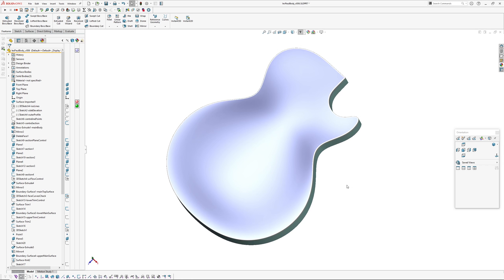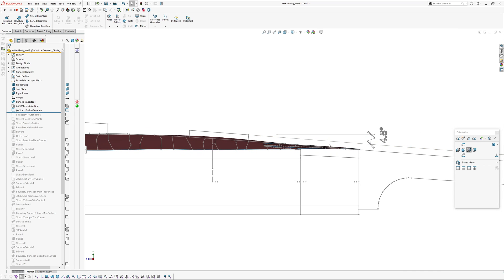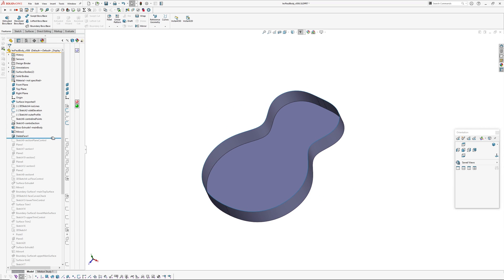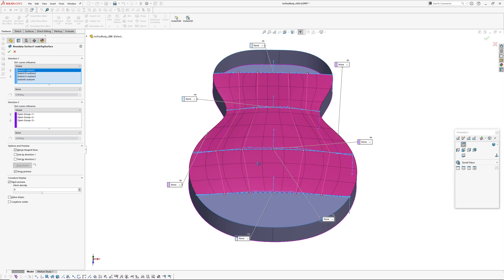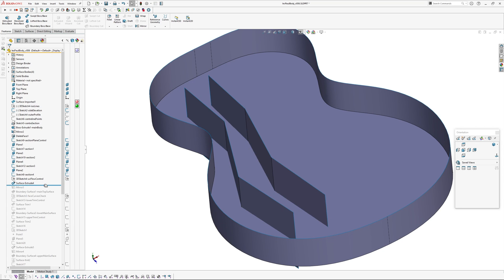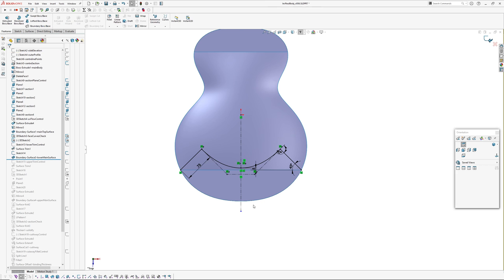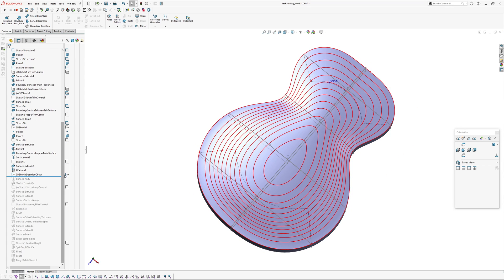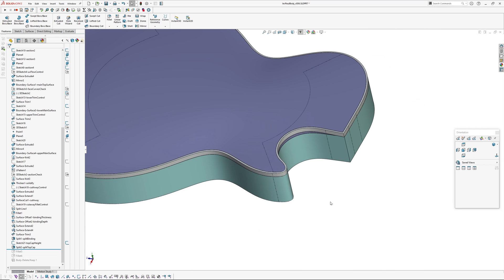Les Paul Carved Top Surface Modelling Exercise in Solidworks 2020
In this surface modelling exercise, I try and recreate the form of a carved top Les Paul. I have seen several queries on forums over the years, where people discuss various ways of building the top surface of a violin or an arch top/carved top guitar. In this exercise I build a main boundary surface which is controlled via style spline sections as well as connectors that reference geometry. The surface is then trimmed at the top and bottom to leave 4 sided holes. A boundary surface is then built over each hole. The cut away is simply added via a cut, rather than trying to model to explicit edges. The guitar body is modelled full width, removing any curvature issues that may arise along the centreline, if I had modelled the body as a half then mirroring at the end.